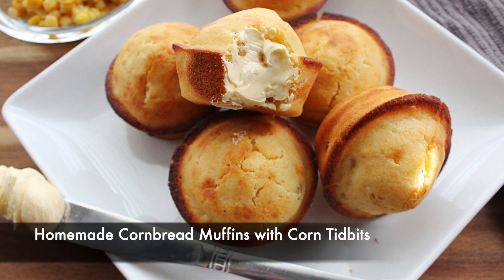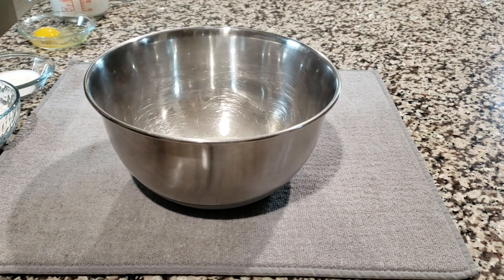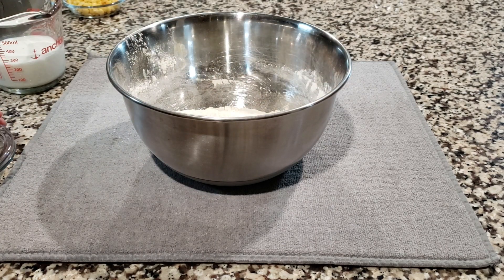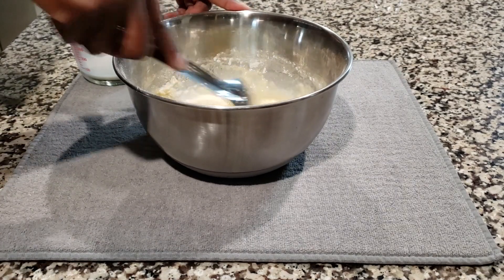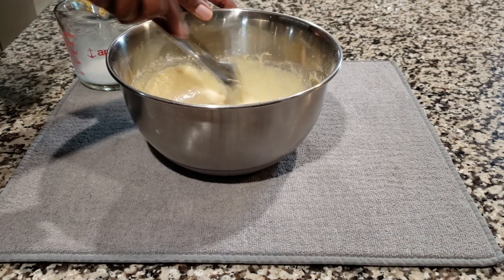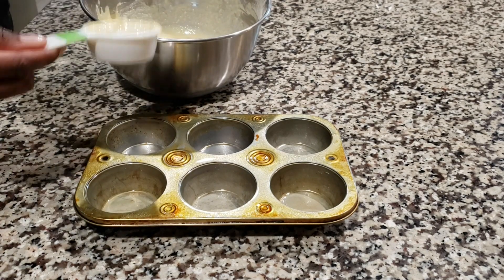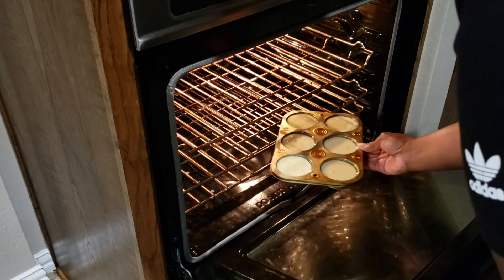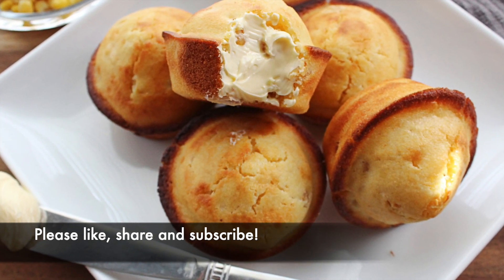Homemade Cornbread Muffins with Corn Tidbits | Cornbread Muffin recipe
Homemade Cornbread Muffins with Corn Tidbits are semi-sweet muffins baked with tidbits of sweet whole kernel corn. The added corn is hardly noticeable and gives the muffins added flavor. These muffins are great with beans, greens, cabbage, etc.